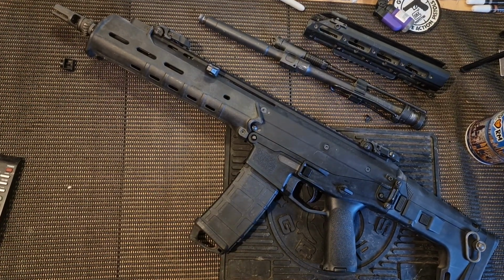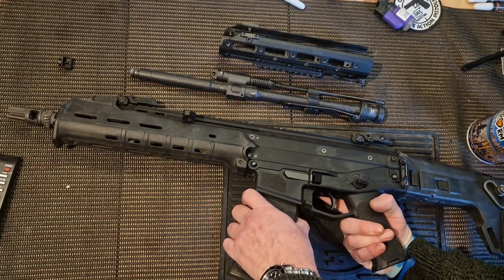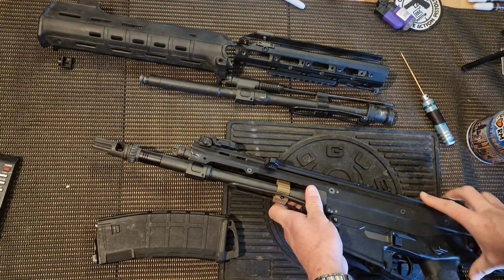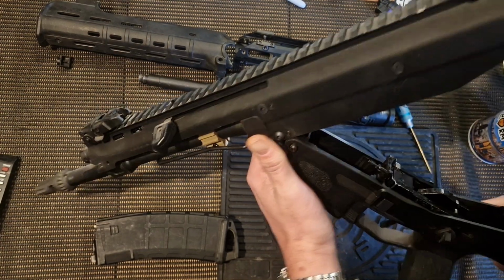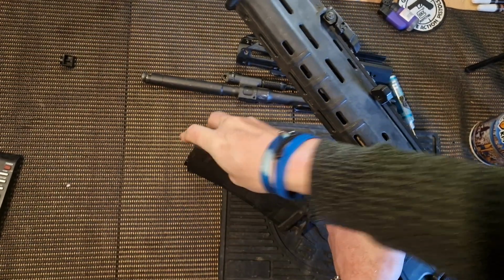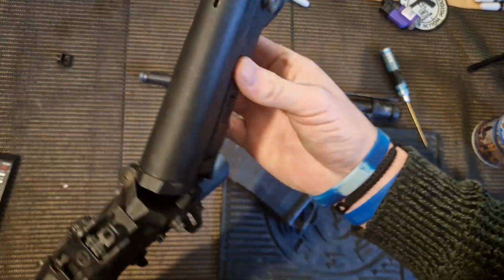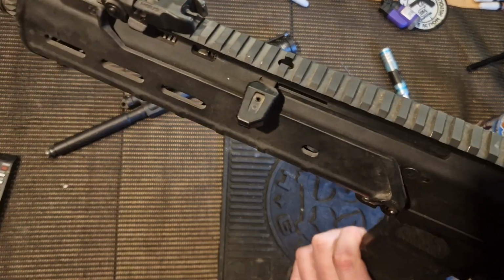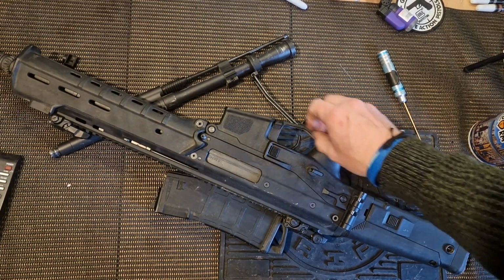WE Masada (MSK) GBB a brief look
a brief overview of the WE MSK GBB rifle